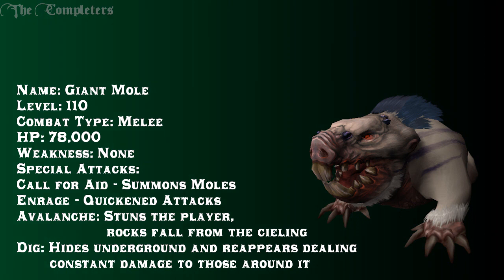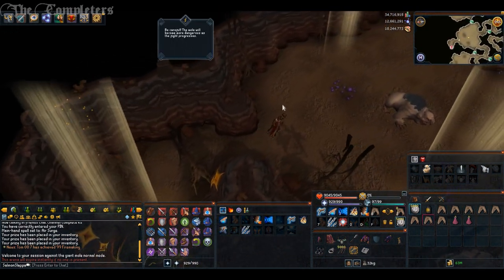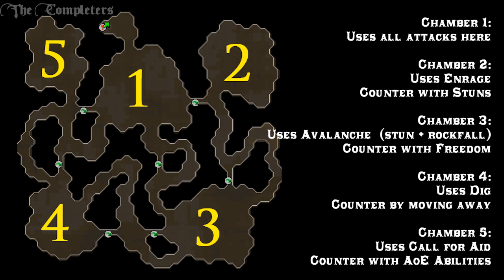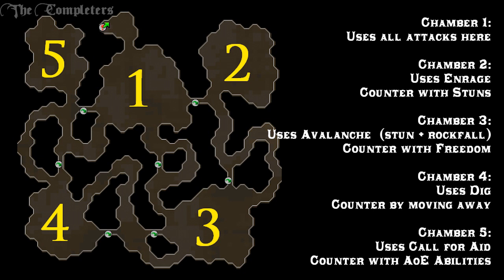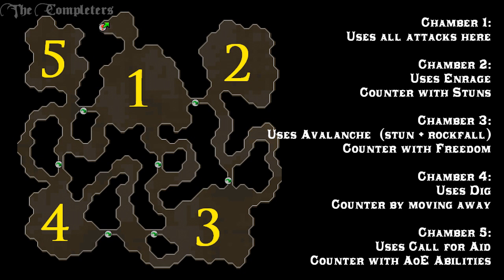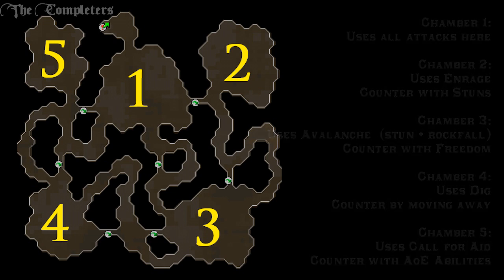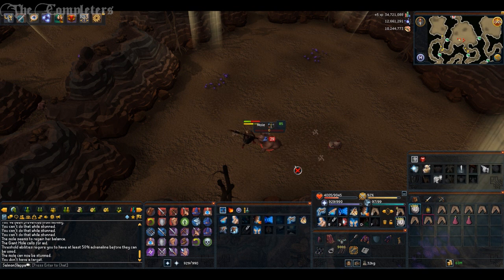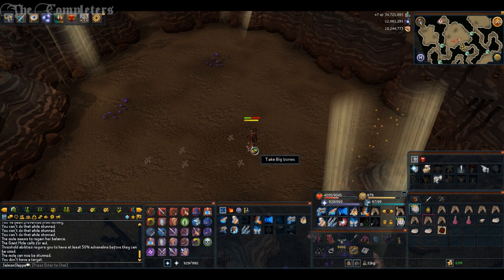RSBoss: Giant Mole Boss Guide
A guide for the runscape boss, giant mole. everything you need to know to kill the giant mole whether it's in normal mode or hard mode. It uses the same attacks in both, he just hits harder in hard mode (makes sense)
Enjoy :D